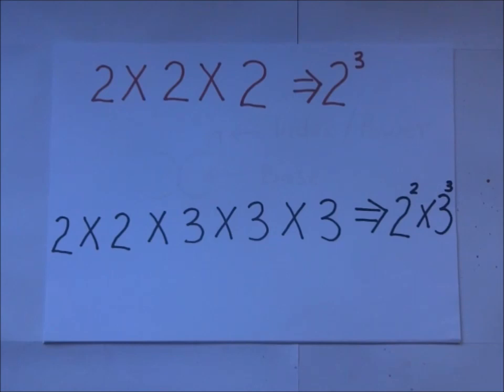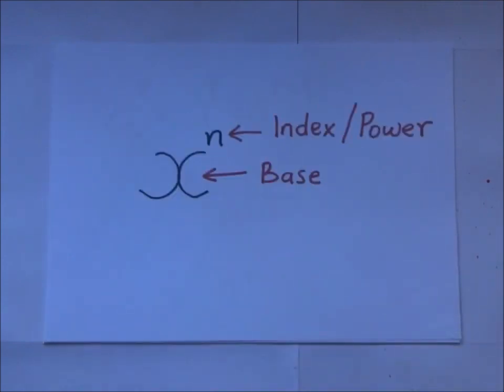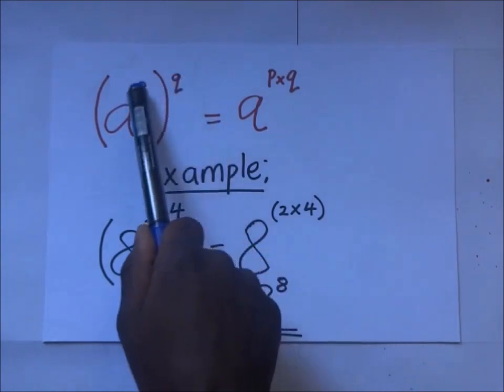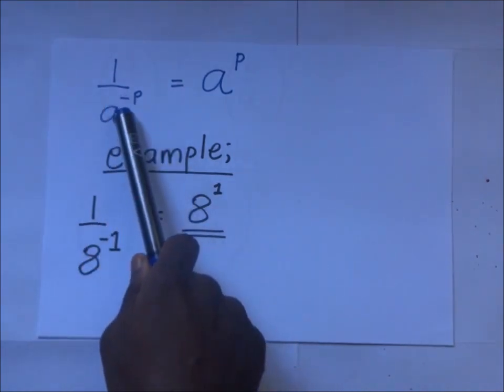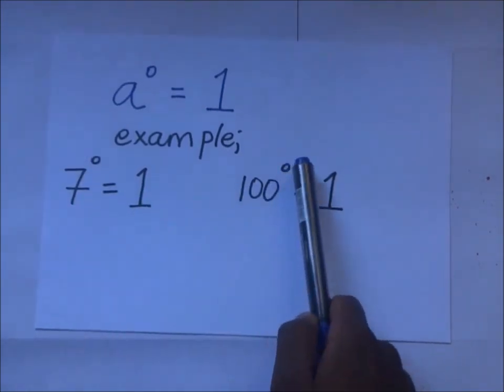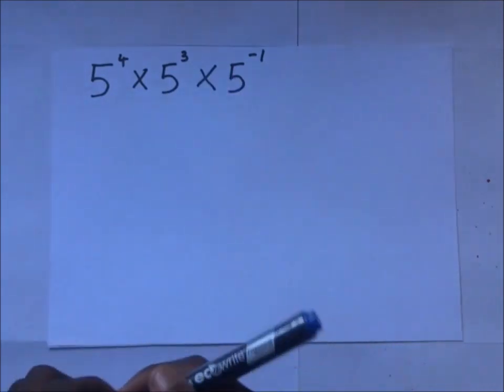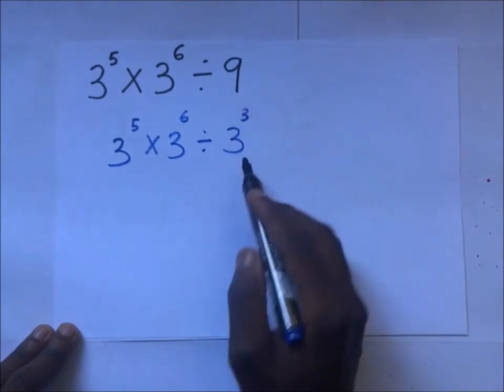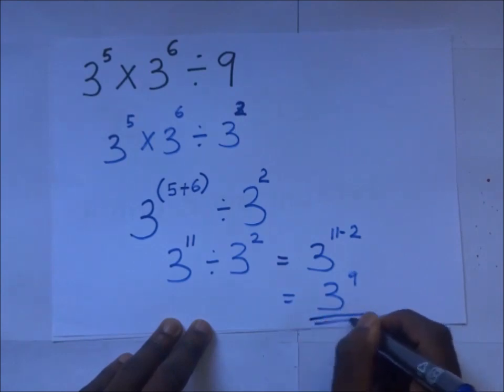Indices | Laws of indices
Unlock the power of indices with our comprehensive tutorial on the laws of indices! In this illuminating video, we delve into the essential laws governing indices, providing clear explanations and practical examples to help you master this fundamental mathematical concept. Whether you're a student preparing for exams or an aspiring mathematician eager to enhance your skills, this tutorial is designed for you. Join us as we explore the laws of indices in depth, covering everything from multiplication and division to powers and roots. With step-by-step explanations and insightful tips, you'll gain the confidence to tackle any indices problem with ease.